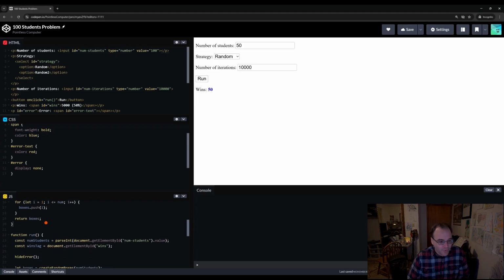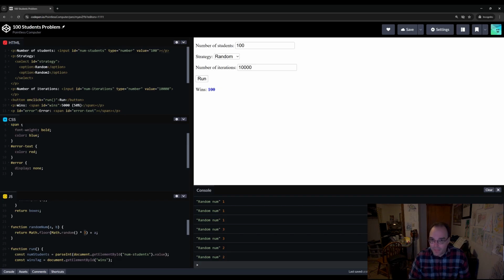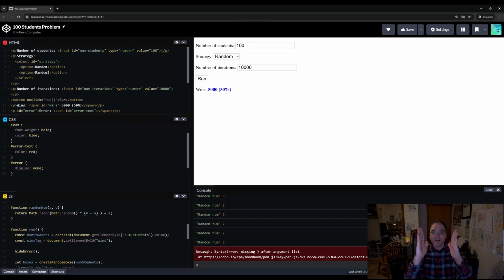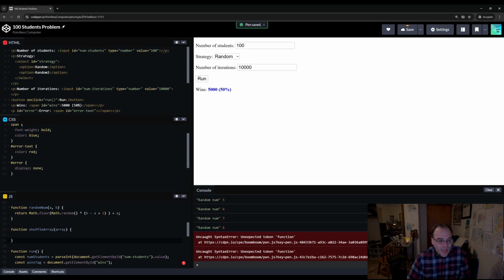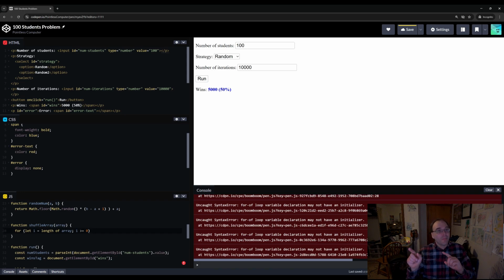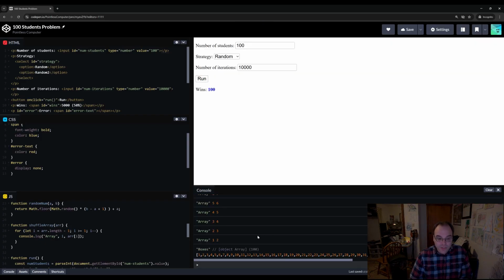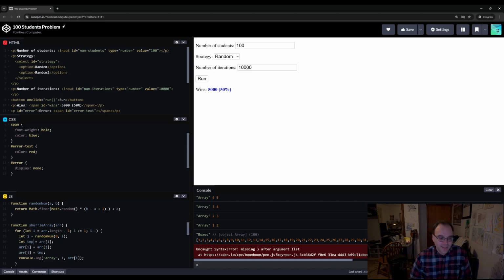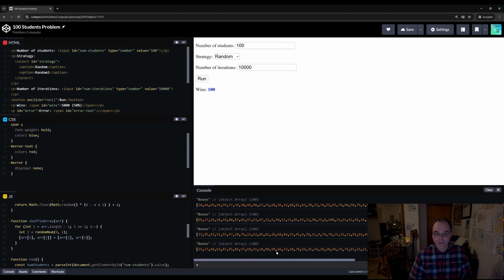The 100 Prisoners Problem (or 100 Hungry Student Problem) - Part 6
We learn how to shuffle elements in an array using Durstenfeld (aka Fisher-Yates) shuffle.